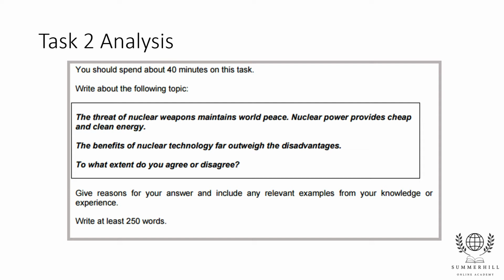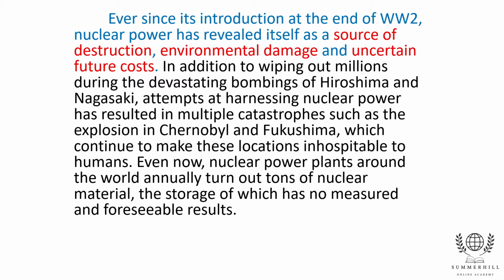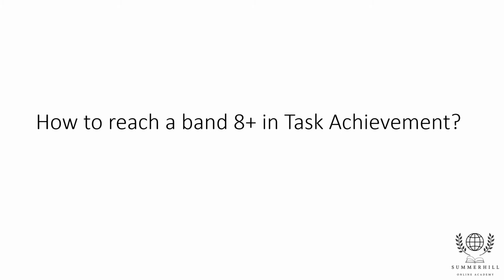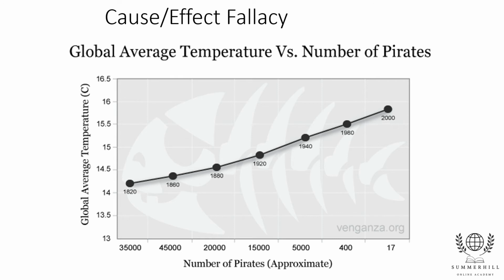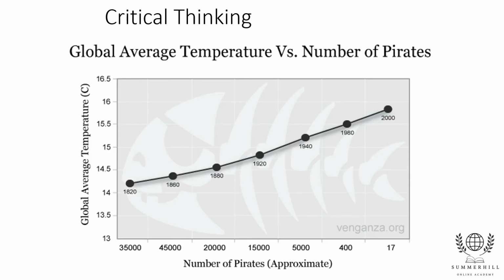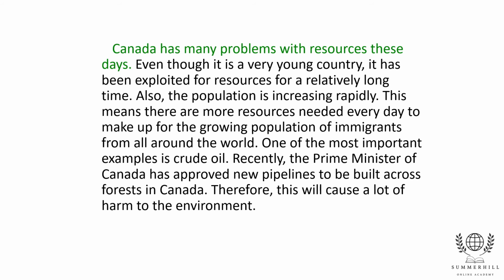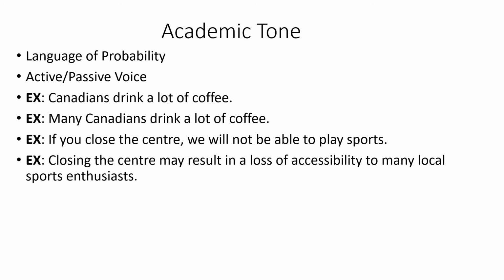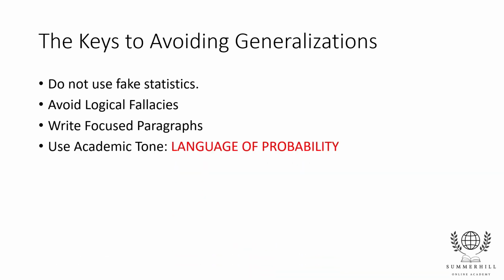Summerhill Online Academy Writing Master Class with Maciej Blaszyk Module 3.4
Module 3.4: If you are planning to score 8 and above in IELTS, we will review what it takes for your to reach the maximum score in IELTS Writing Task 2 with a focus on good paragraphing.
In this 3-Module IELTS Academic Writing Class, follow along with an experienced IELTS instructor to learn strategies to gain a minimum of IELTS band 7+ in the Writing section of IELTS Academic. The strategies in Modules 1 and 2 deal with Academic Task 1 while Module 3 focuses on strategies for Writing Task 2, which can be applied to both the General and Academic portions of the test.
If you are looking for help with any form of standardized language proficiency examination, check out our private and group IELTS, CELPIP and CAEL classes